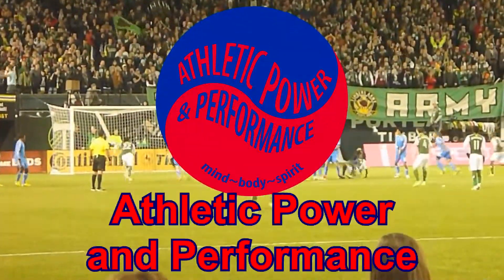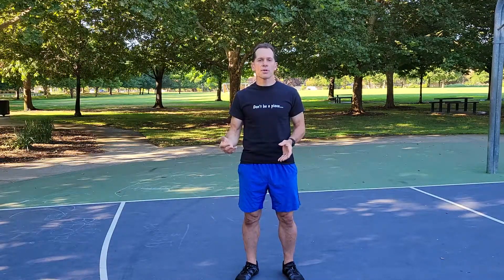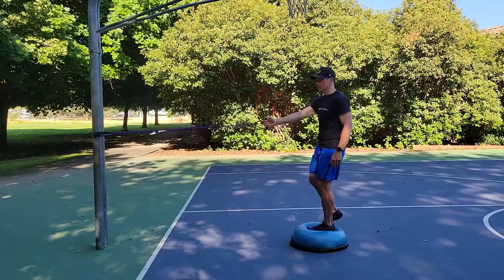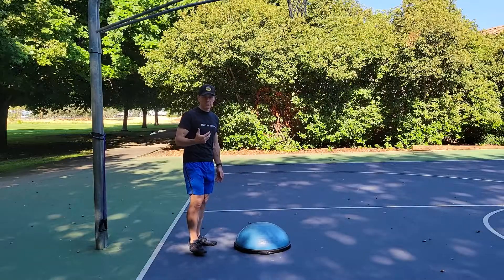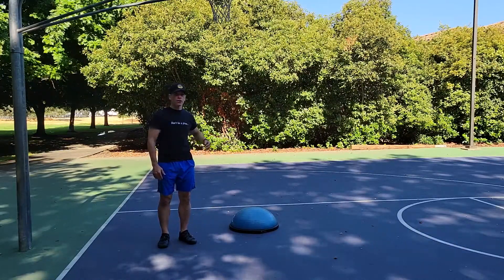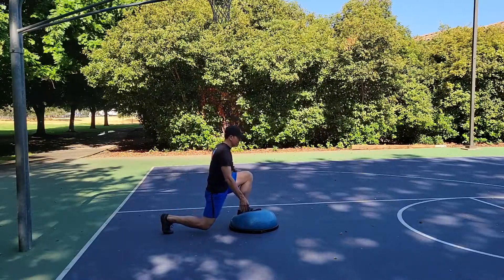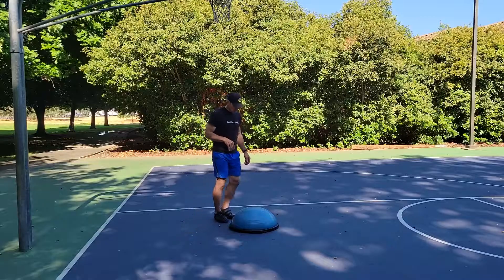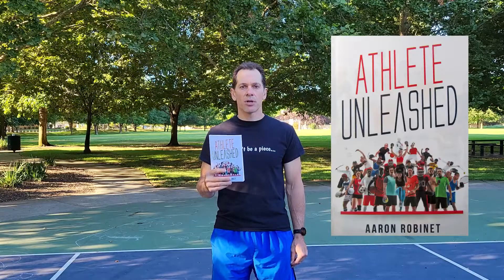4 Advance Bosu Ball Stability Exercises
One of the best untapped devices for taking your athletics to the next level is the Bosu ball. I show some of my favorite Bosu exercises in the video and these will challenge your balance and stability. Training with balance and stability exercises will connect your entire body together and allow you to improve your performance, become more steady in your sport and even reduce your risk of injury!

Get ready to challenge yourself with these Bosu ball stability exercises. If you need to get your Bosu ball, the link is right below.

Link for Bosu ball
Link for Athlete Unleashed